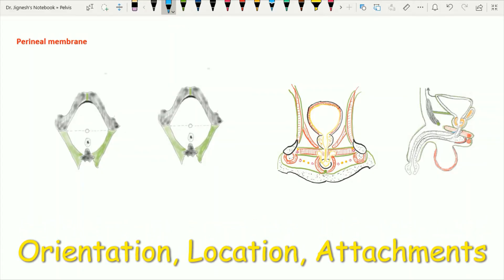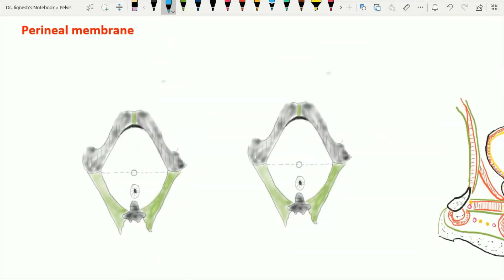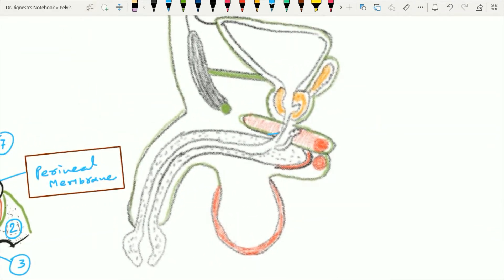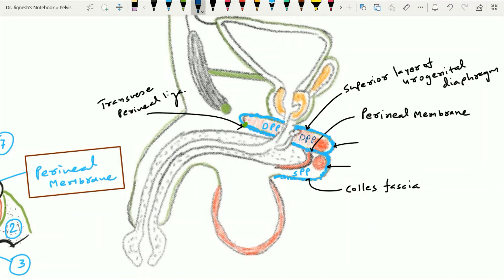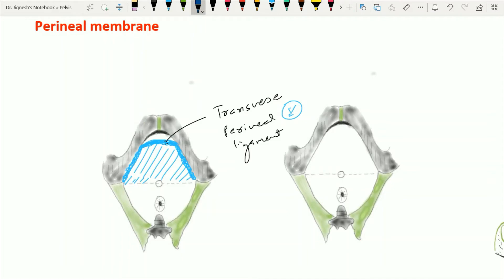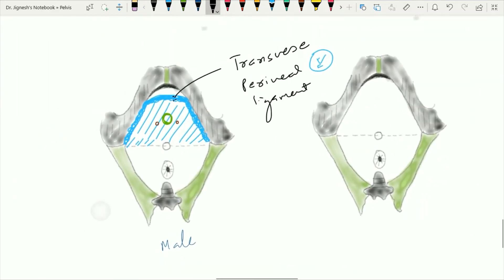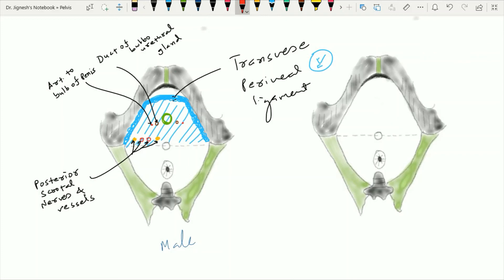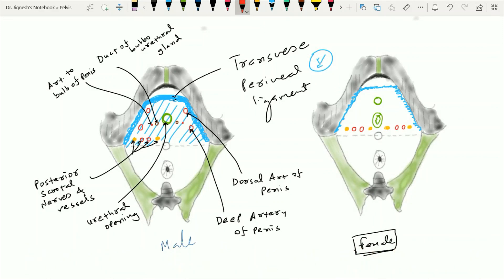Urogenital Triangle- 5 Perineal Membrane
In this video u will learn detail anatomy of Perineal Membrane. It is very important to understand for MCQs and viva questions usually ask in all most all competitive examinations